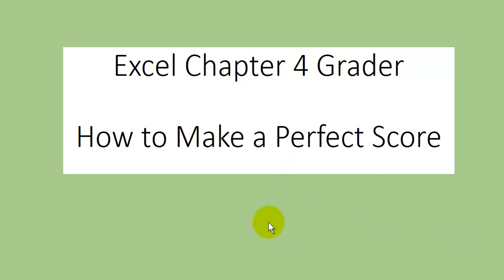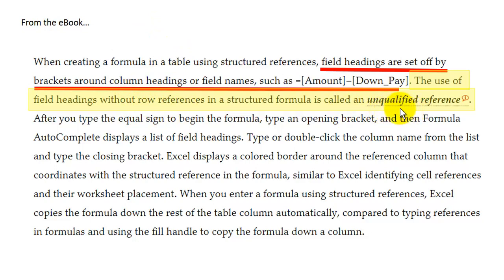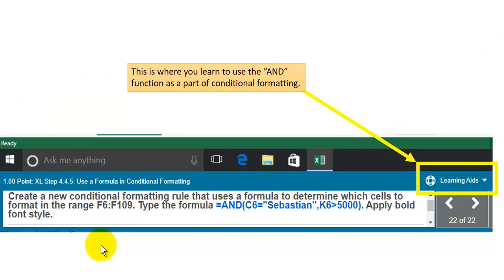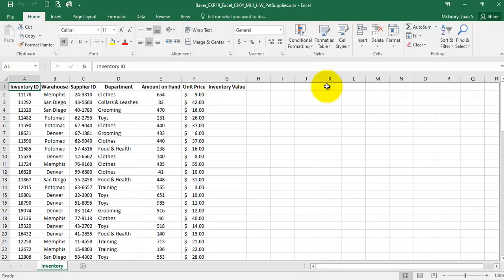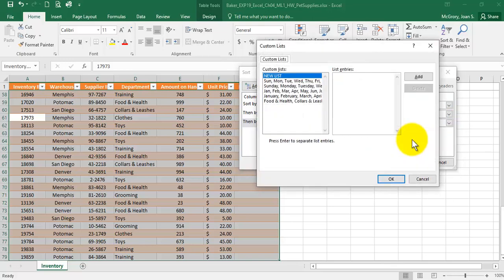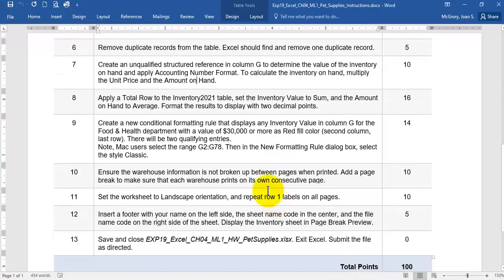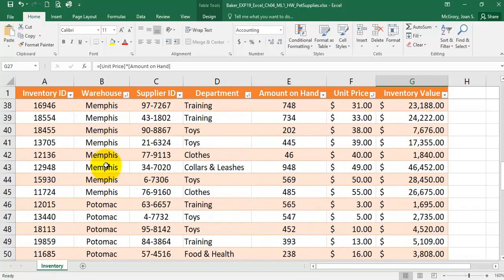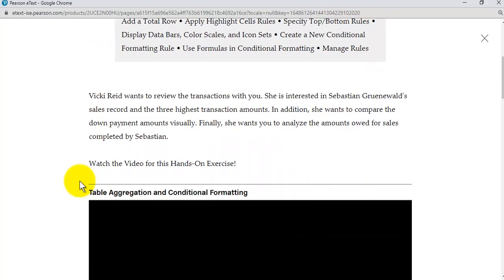Excel Chapter 4 Grader - How to Make a Perfect Score